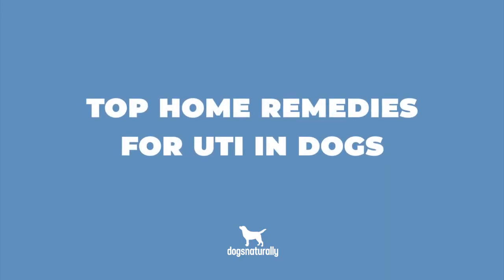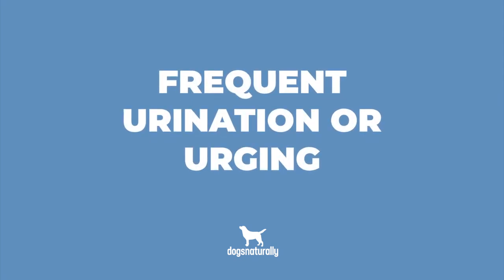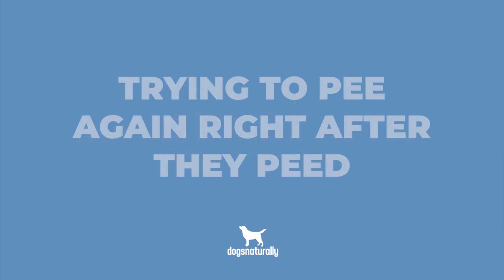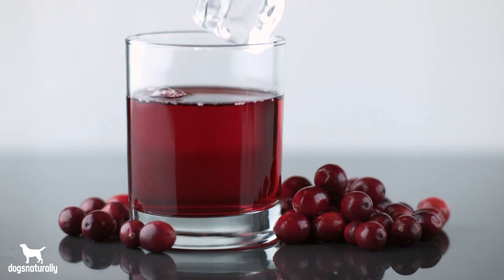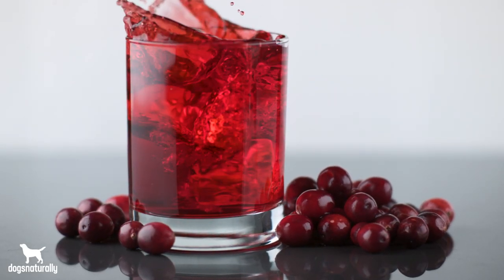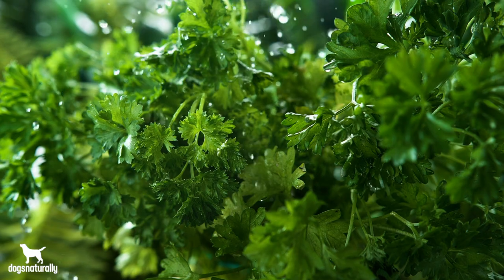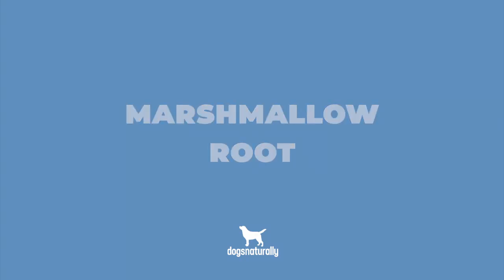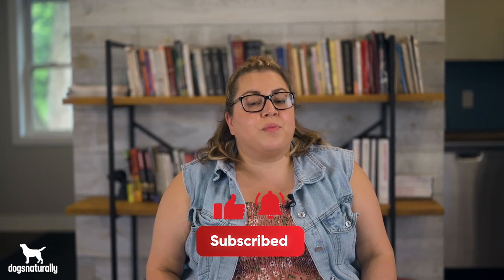What To Feed A Dog With A UTI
Your dog has blood in her urine … but is it possible to manage dog uti treatment at home? It can be in some cases. Here are our top home remedies for UTI in dogs.

01:58 Antibiotics
02:53 Remedies
03:00 D Mannose
03:48 Cranberry
04:19 Methionine
04:45 Apple Cider Vinegar
05:00 Couch Grass
05:30 Parsley Leaf
05:55 Marshmallow Root
06:22 Horsetail
07:02 Outro